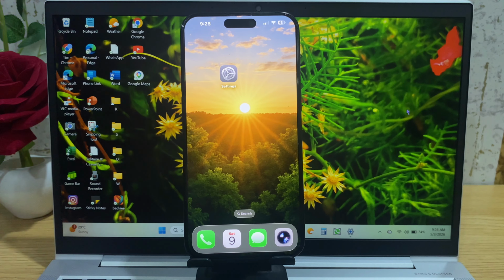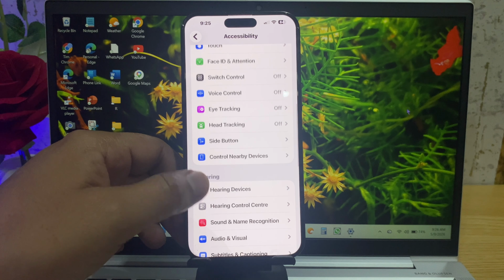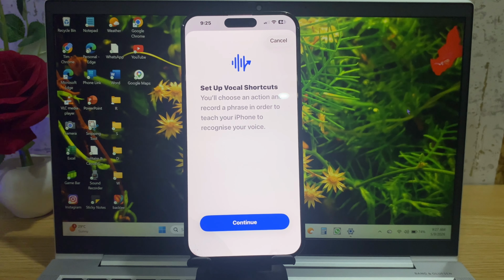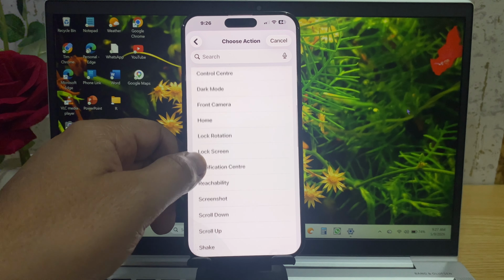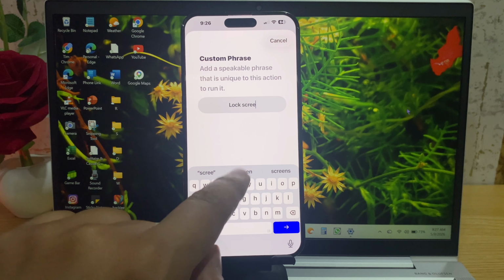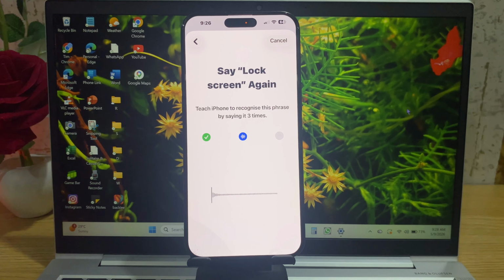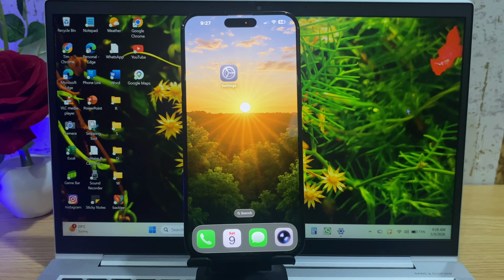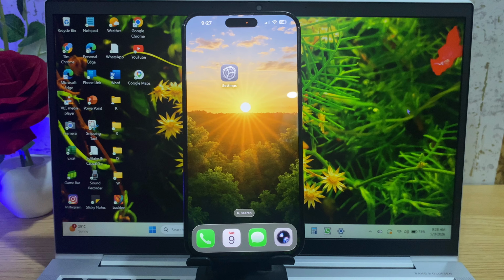iPhone Vocal Shortcuts Setup 🔥 | Lock Screen & Take Screenshot With Voice | iPhone Hidden Settings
Hello friends in this video I will show you iPhone Vocal Shortcuts settings. With this amazing iPhone setting you can lock your iPhone with your voice. You can also take screenshots without touching your phone. You can increase and decrease volume using voice commands. This iPhone hidden feature is very useful for everyone. In this video I will show you the full Vocal Shortcuts setup step by step. If you want to learn iPhone voice control settings and iPhone accessibility tricks then watch this video till the end. This tutorial is simple and easy for all iPhone users. iPhone Vocal Shortcuts setup is one of the best iPhone tips and tricks in 2026.